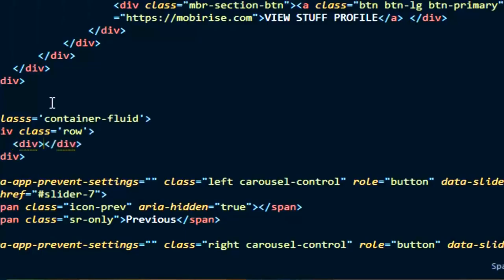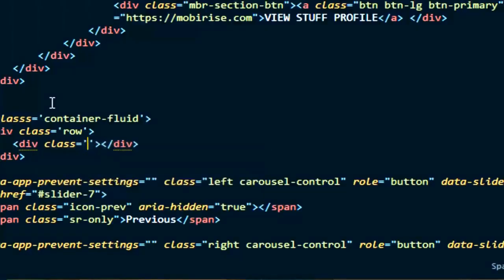Digichick Talks About the Sexiest Mann Alive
Fun Fact!:

When I got done with making this and viewed it for any mistakes, (at 1:11 AM) I ended up staring at the windows for 5 solid minutes, and 10 more hugging Risa for comfort.